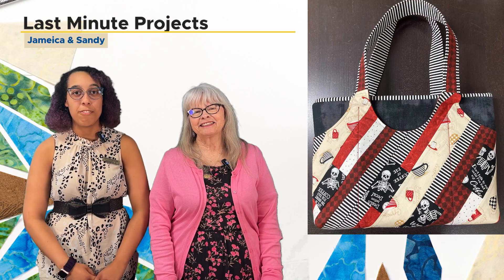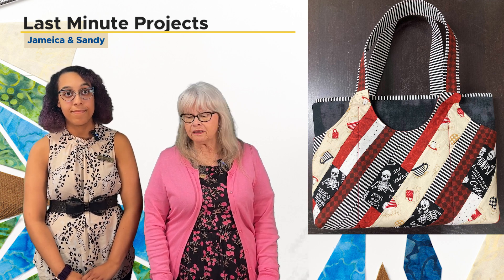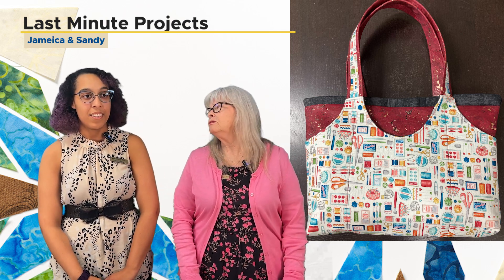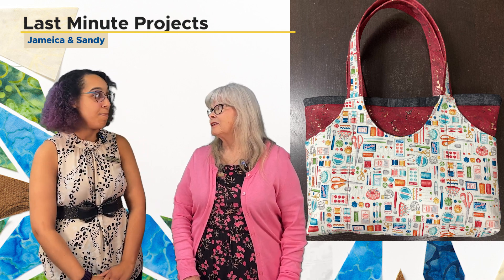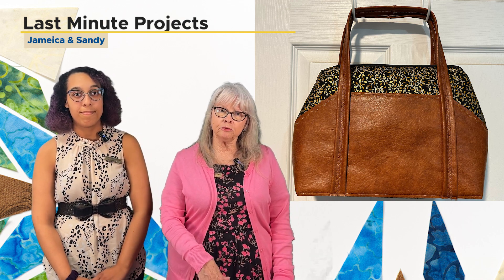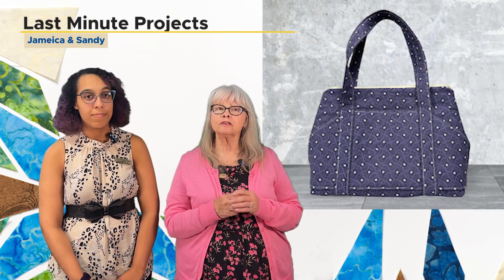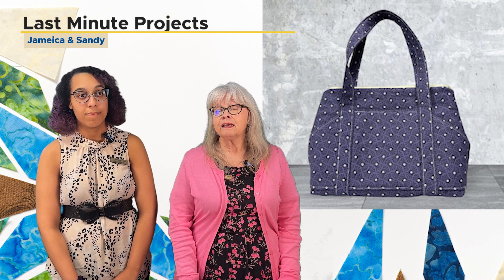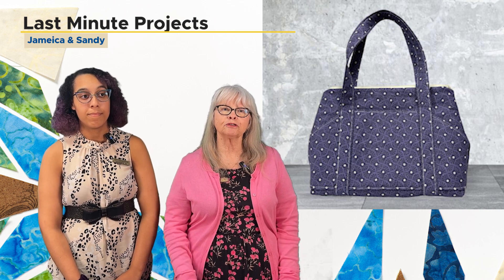Bag Making Series Jameica & Sandy Bag